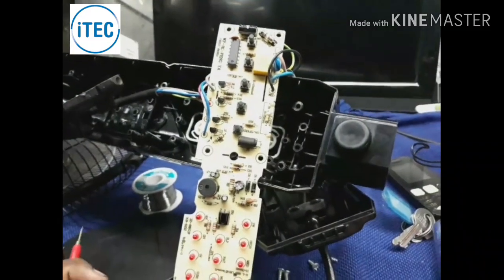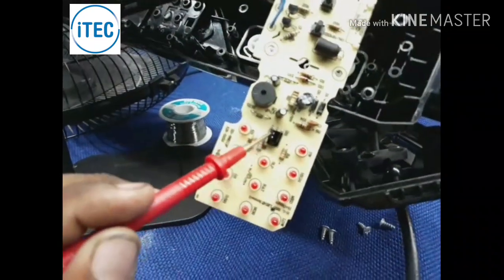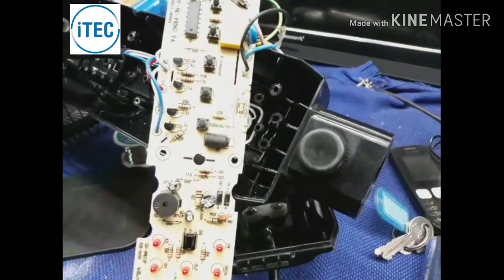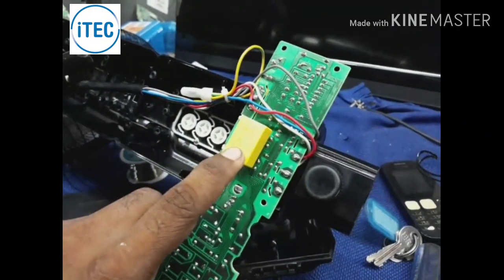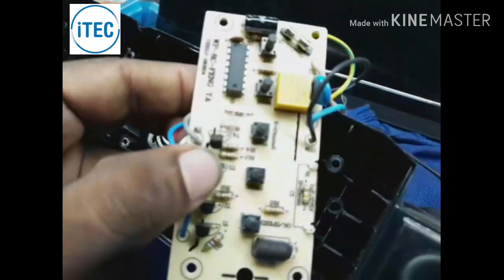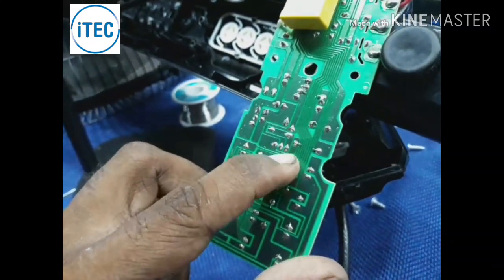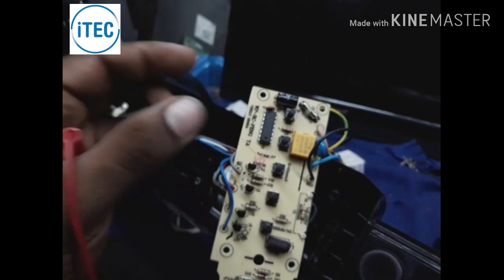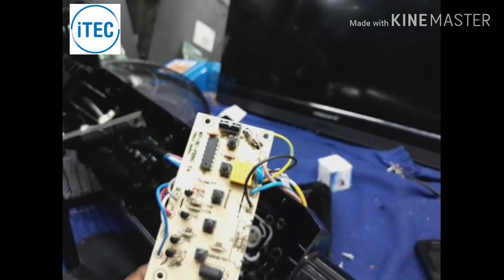Remort Fan pcb repair tips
Buy Washing Machine, Hot Water Shower, Fridge, Air Conditioner and TV Parts

*iTEC Electronic*
*316/A Dehiwala Road, Bellanwila, Boralesgamuwa*

" _Welcome to *Itec Electronic*.  We are committed to providing a reliable service to our customers.  We *provide equipment repair and spare parts services*.  It also provides knowledge sharing services through the *YouTube* network.  We are pleased to remind you that.